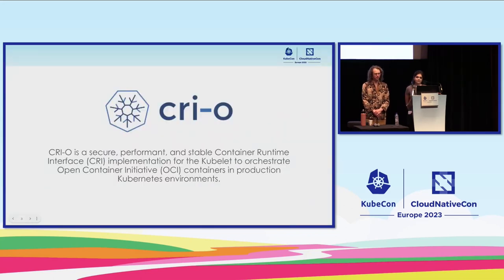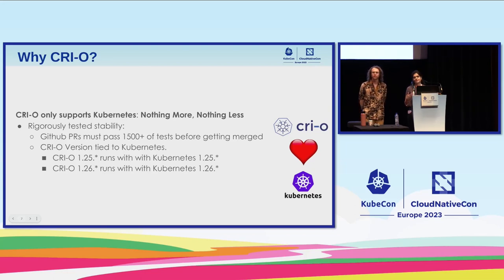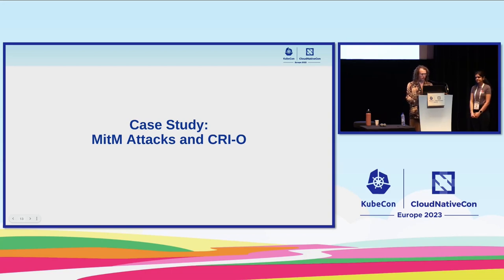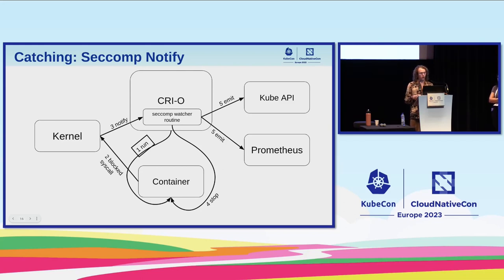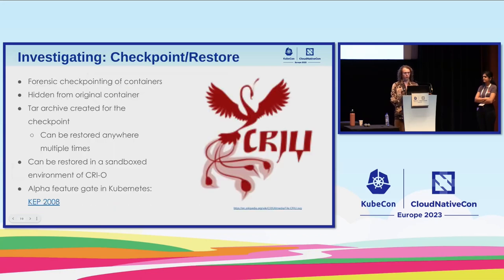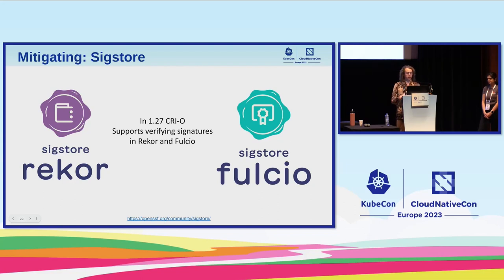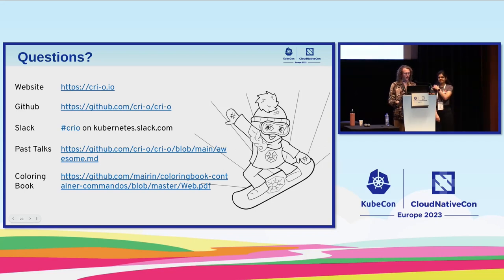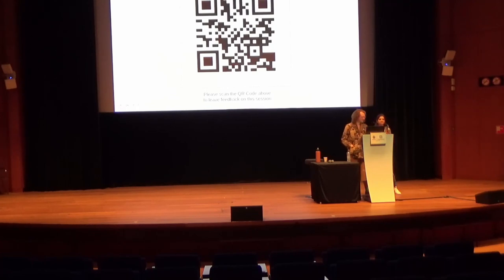CRI-O's Back, Alright! - Peter Hunt & Urvashi Mohnani, Red Hat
The CNCF landscape is full of options and admins often have trouble choosing projects for different parts of the stack. In the world of Container Runtime Interface (CRI) implementations, CRI-O is an excellent option, mixing a combination of new features with dependable stability. In this talk, join us while we walk through what CRI-O is, what it does, and how to install it, as well as some fun new features that've been added recently: like FreeBSD support, NRI support, and seccomp notify support. Audience members joining this session will learn many of the benefits CRI-O has to offer!